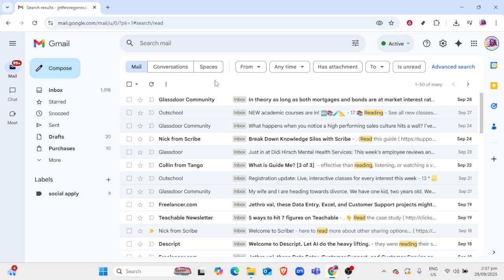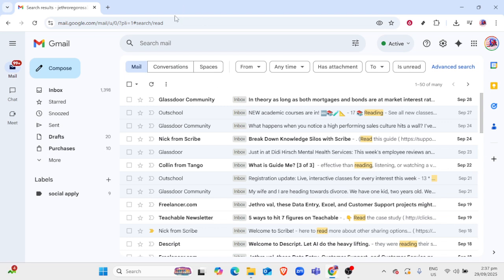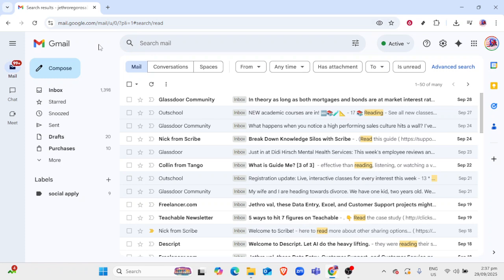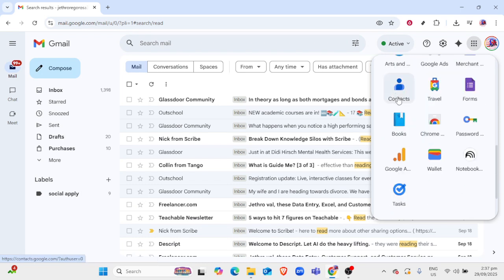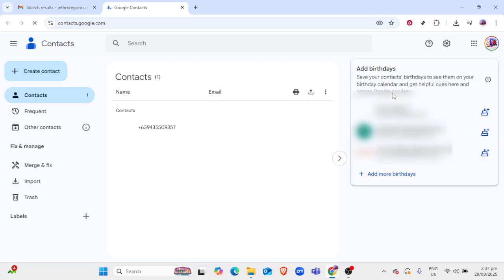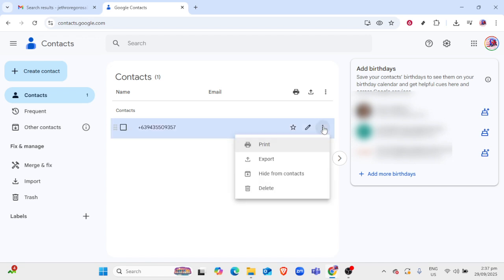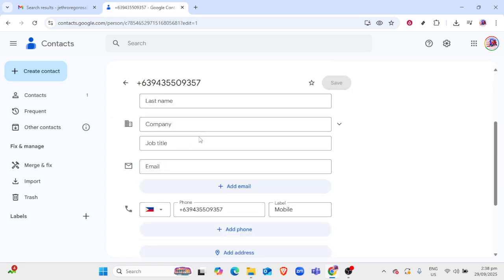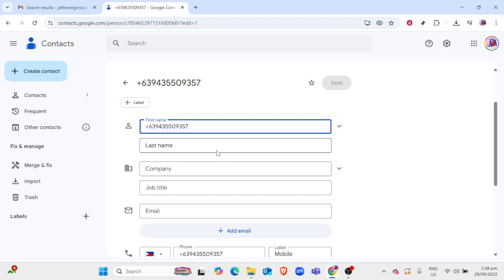How To Check Saved Numbers In Gmail [2025 Guide]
In today's video we cover: how to check numbers, saved numbers Gmail, Gmail contacts guide, find saved contacts, Gmail number lookup, manage Gmail contacts, retrieve numbers Gmail, check contacts Gmail, Gmail tips and tricks, saved numbers tutorial, contact management Gmail, Gmail settings, Gmail help, accessing Gmail contacts, Gmail number search, contacts in Gmail, Google contacts tutorial, find numbers in Gmail, Gmail account tips